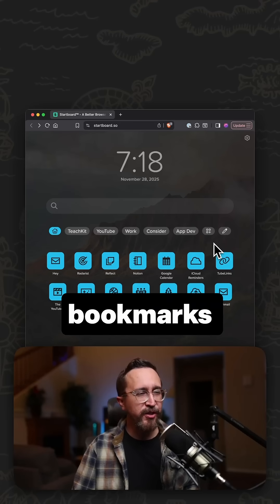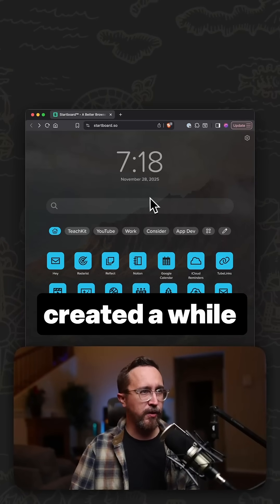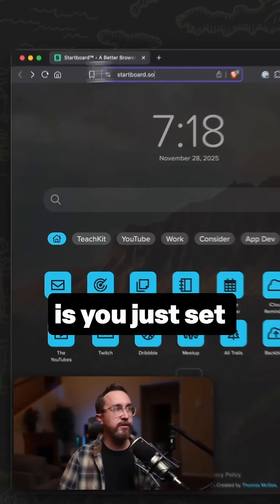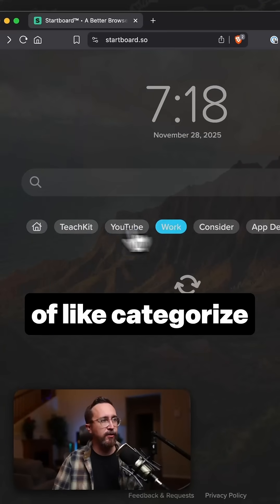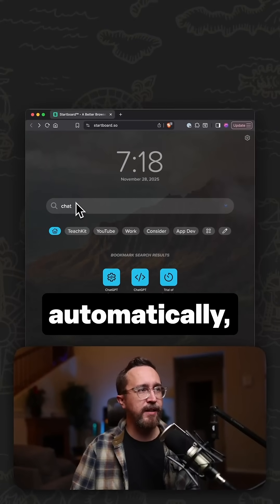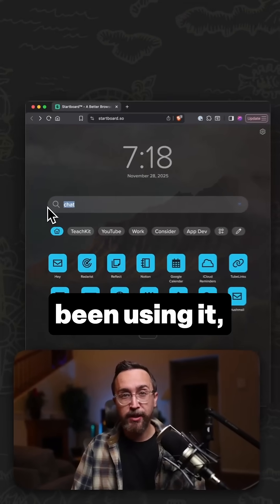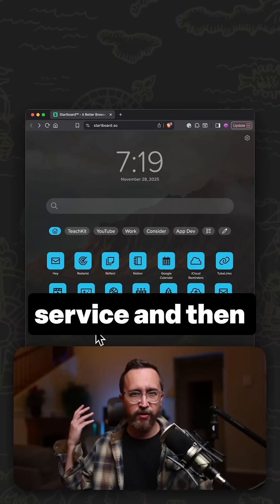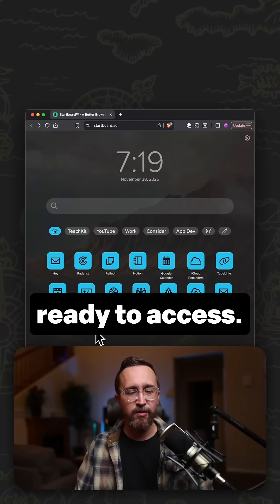An easier way to manage bookmarks across devices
I filmed a short breakdown of the simple bookmark manager I built to avoid the usual syncing issues between browsers.

If you want something fast, clean, and easy to use on any device, this little tool might help.